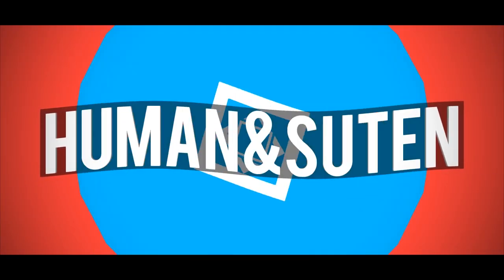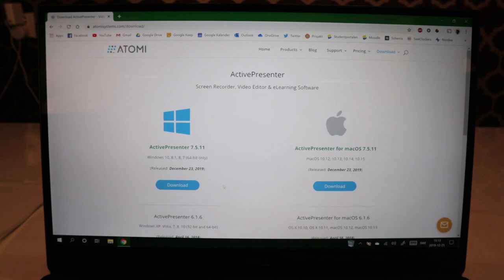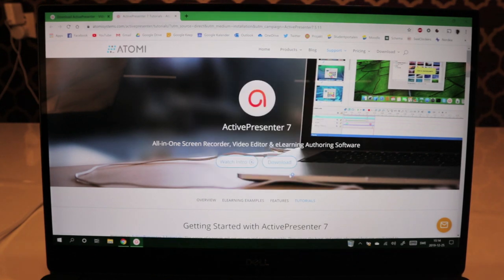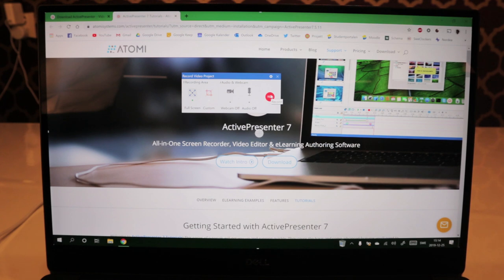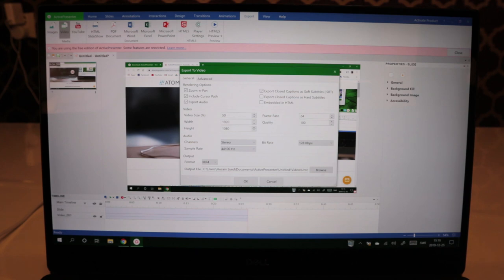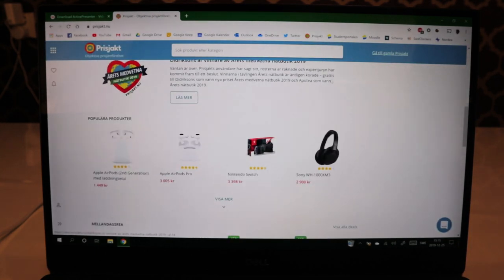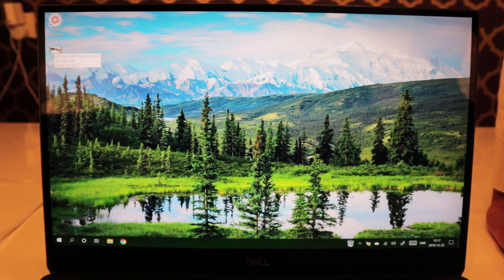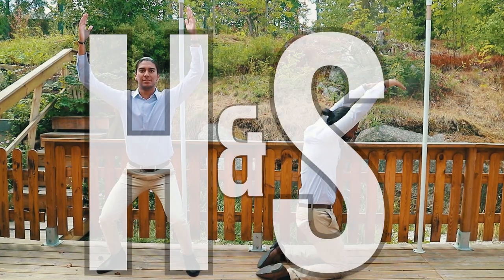How to Easily screen record on Windows or MacOS with ActivePresenter by Atomi Systems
In this video we show you how to easily screen record on Windows and MacOS. This tutorial will show you the process step by step how to install the ActivePresenter software by Atomi Systems, how to use the software to screen record your desktop and finally how to export your screen record capture into a video file.

ActivePresenter is really a simple, nice and powerful software and free to use for the home consumer. We're really like this software and personally use it. We've tried many other screen record software, many of them were complicated to setup and very intense on the computer. So this software should be able to run flawlessly on your computer. This as mentioned works on MacOS and Windows 10, Windows 8.1, Windows 8 and Windows 7.

~Human & Suten~